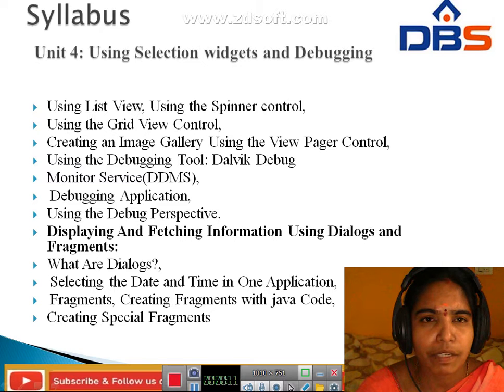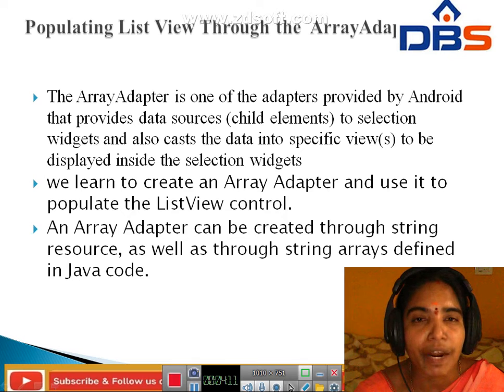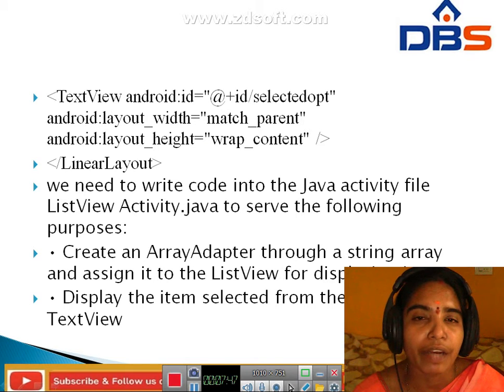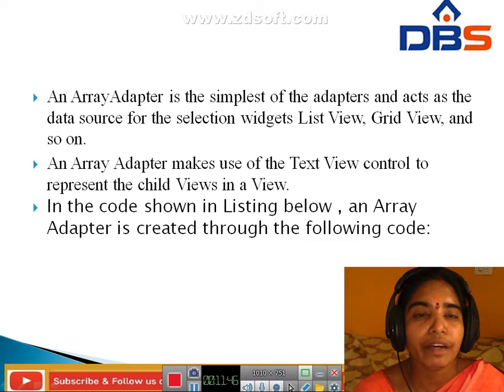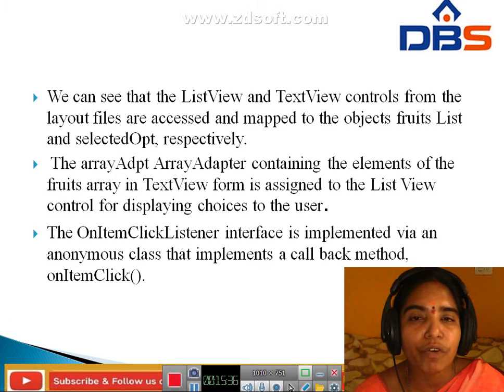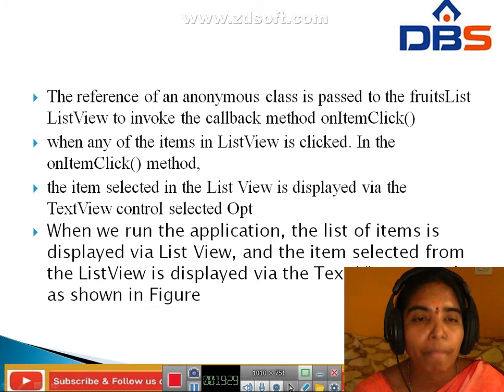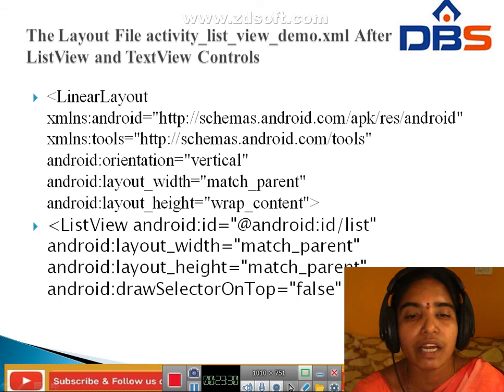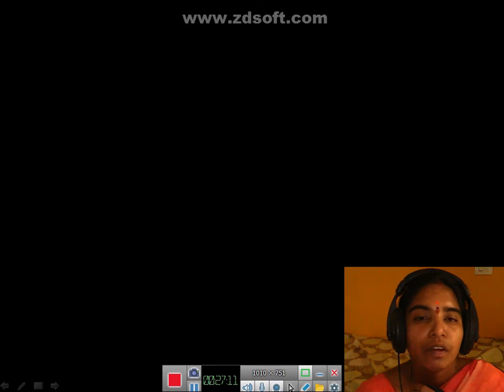List View | Mobile Application Development | Computer Science Engineering | Online Education | DBS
List View. Watch the concept of List View In Mobile Application Development Subject from Computer Science Engineering on DBS Talks.

Name of the Subject       :- Moblie Application Development
Branch                               :- CSE (Computer Science Engineering)
Year                                    :- IV B.Tech-I SEM
Unit No                               :- lV
Unit Name                         :- Using Widgets And Debugging
Topics                                :- Introduction To List View, Adapters